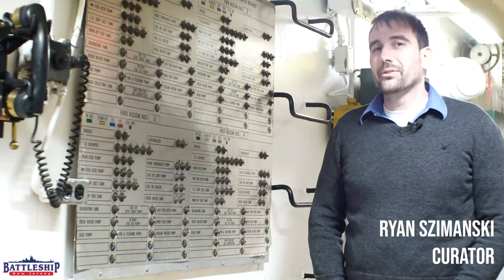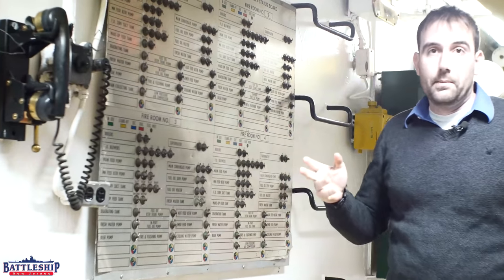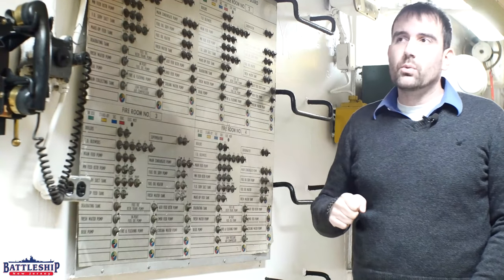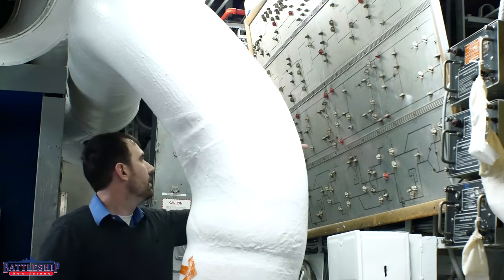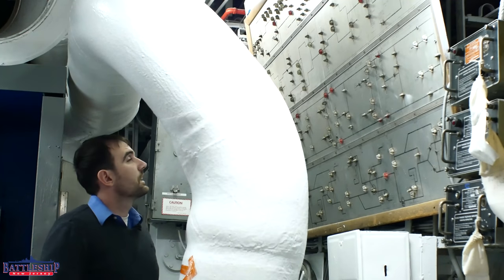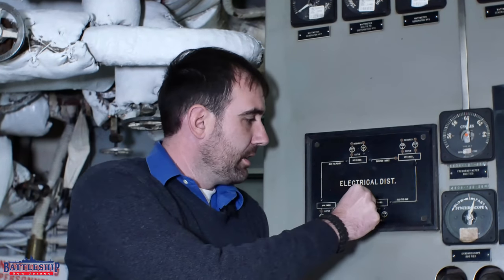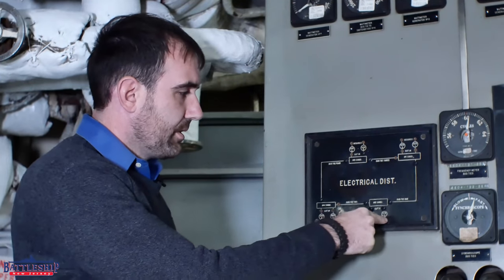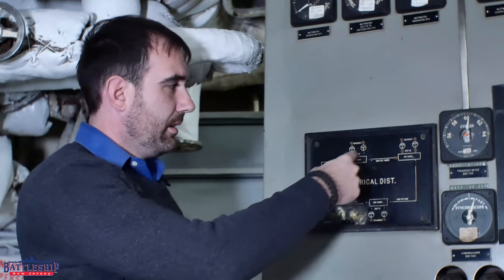How Do You Track Which Boilers and Engines are Active?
In this episode we're looking at the status boards that could track which engines and which boilers were being used and which was connected to which.